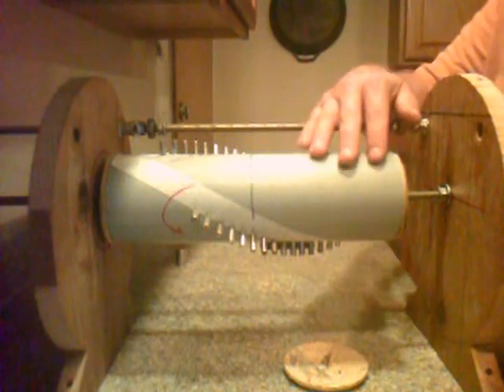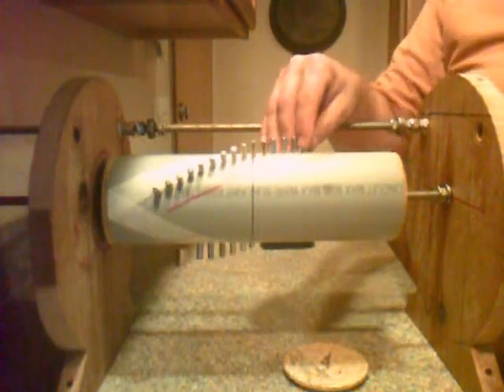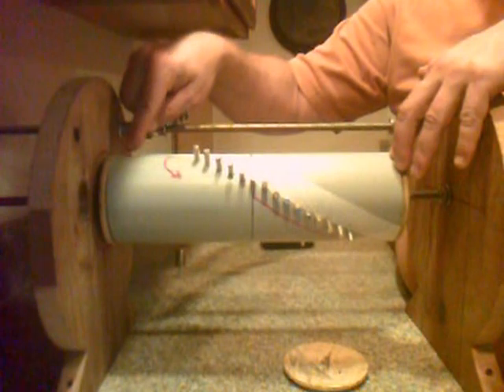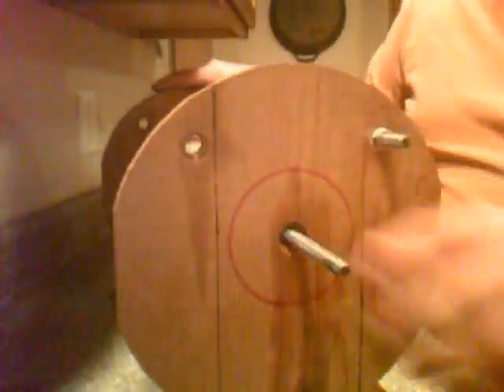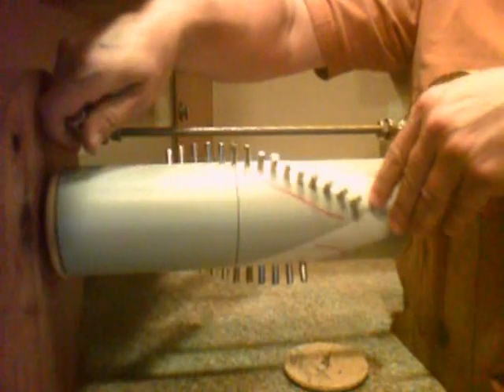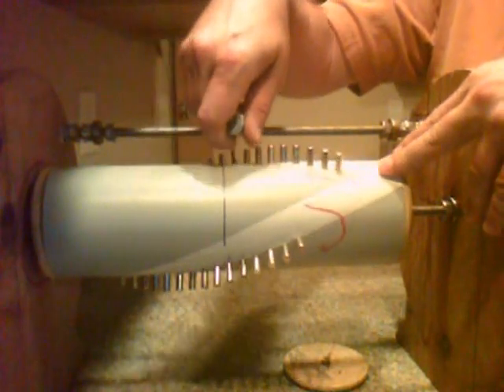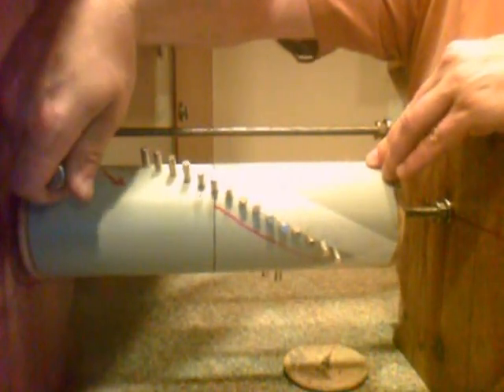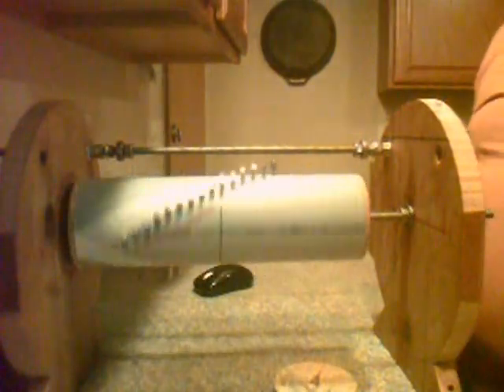ELLIOTT MAGWAVE: Magnet Motor concept, Sine Wave, NOT Free Energy, Sine Wave, Neodymium. magmov.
ELLIOTT MAGWAVE Magnetic Sine Wave , Convert magnetic Energy , Rare Earth Magnets. New Concept.  Neodymium Magnets. NOT FREE ENERGY

Dean Elliott Productions - Nov 6, 2015

I started with this idea after watching hundreds of videos on magnet motor attempts over the past 6 or 8 years..

After seeing the same ideas rehashed over and over I set out to figure out a way to beat the sticky spot that seemed to be the main barrier to all of the inventors and researchers of magnetic energy. So I came up with the sine wave idea that I call the MAGWAVE.

But for now, I want to throw this new concept out there in hopes that a few people will adopt my design and run with  it.  Like any other person I want some credit for my contribution, but I really want to see some new fresh ideas on how to finish this experiment.

My challenge to the other inventors is to copy my design or at least the concept and make a sine wave pattern magnetic motor of their own. You can employ any other items or concepts that you think will make this work. One item that I will suggest is Curved Linear Rail from tpa-us.com?.  I urge you to post a video on what you accomplish. But please don't post any sine wave magnet motor attempts or solutions until Feb 1, 2016. That way everyone can come up with their own idea and not one from your seeds.

I found this out by accident after making the video that is linked here. OMGosh, my focus on sine wave has brought so many new possibilities into view.  Here are the secrets I found.  1st of all do not use the end poles of the magnets. That is our big repeated mistake. Use the area between the center and the poles on either side. This requires long magnets or connecting several magnets. Then use that energy just beyond the inert zone. And walah that area is like a monopole. This makes the area of travel between attract and repel very small requiring very little movement or oscillation that can be viewed as a sign wave motion on the rotor.  I am gonna get a 3d printer to make some precise parts.

I just don't have the resources to be able to pursue this as it should be done.

Thanks
Dean Elliott